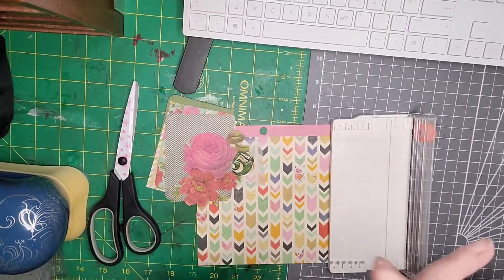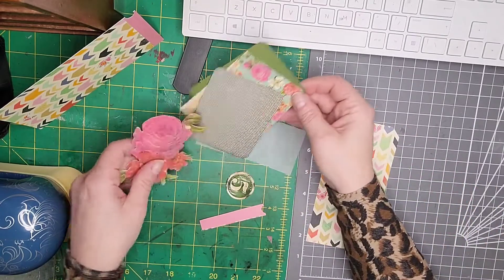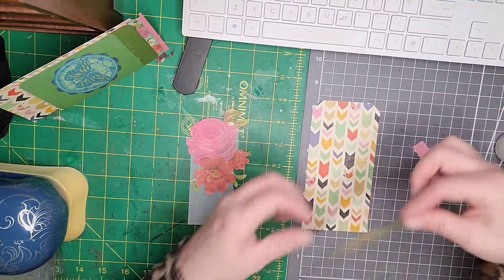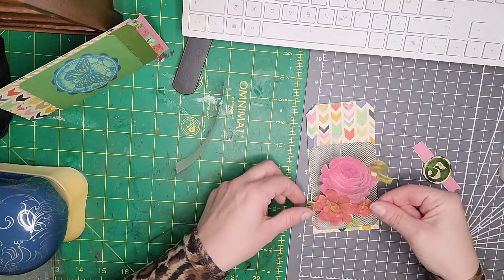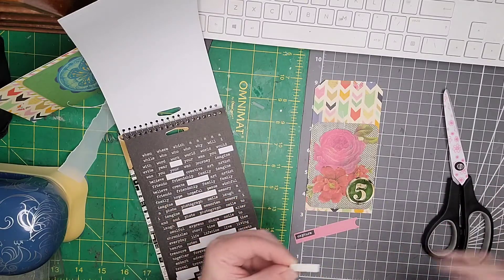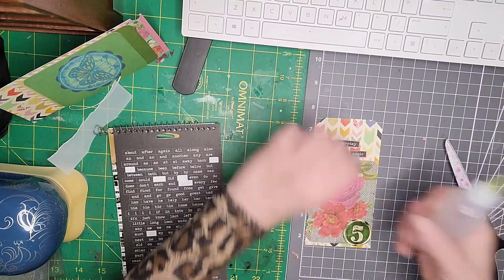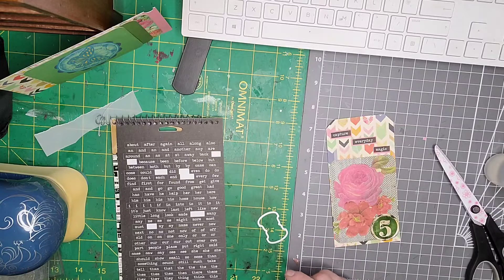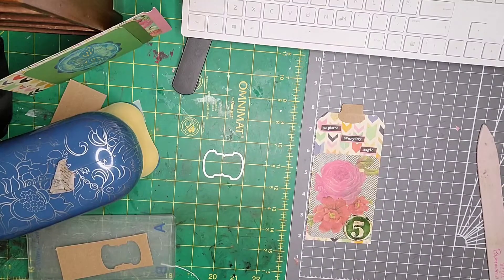Geometric Tag Challenge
This week's challenge is geometric.  So here is what I came up with .